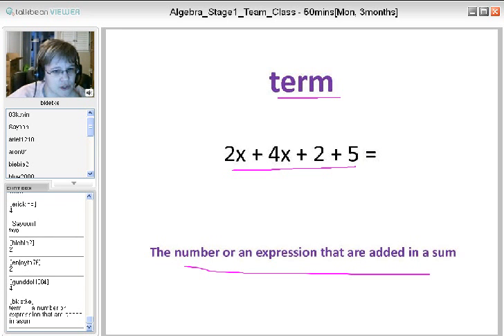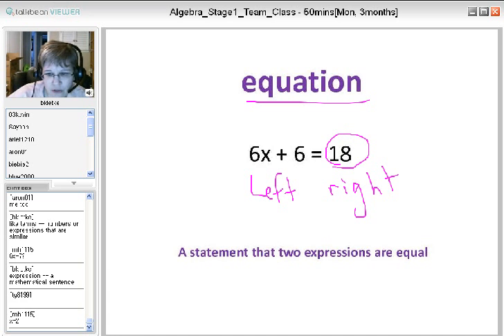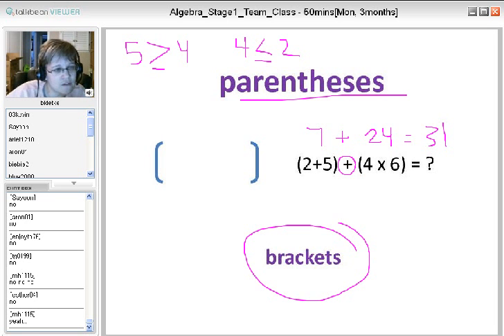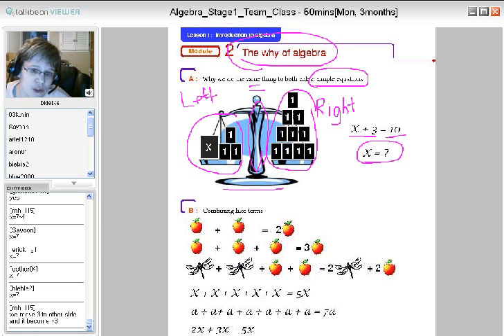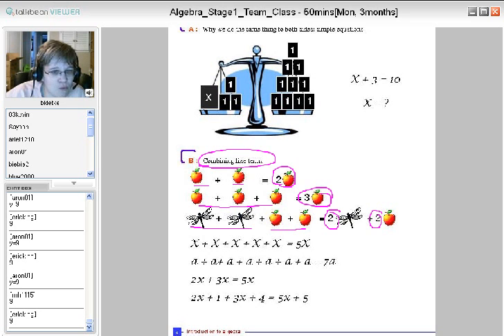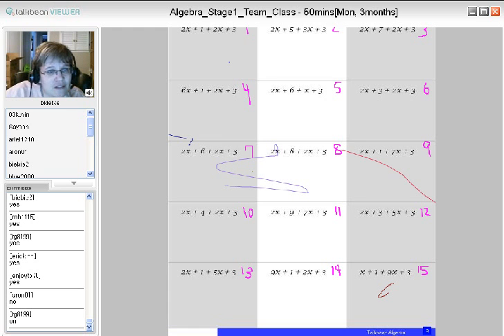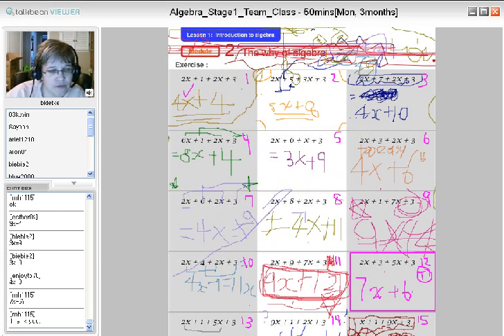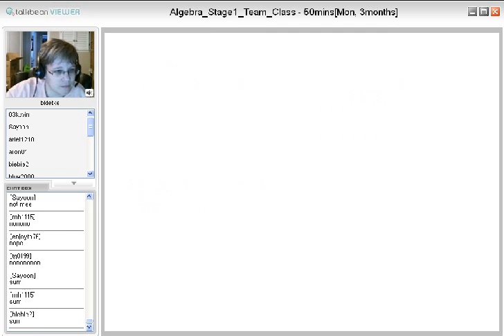Algebra Stage1 #1-2